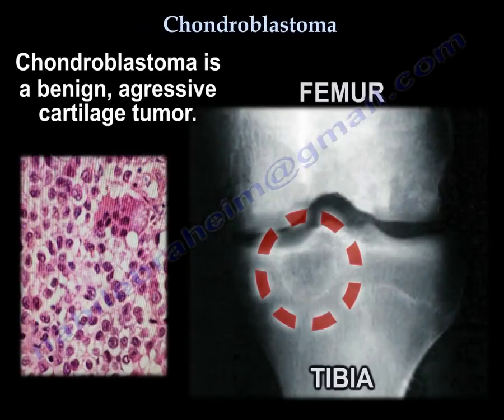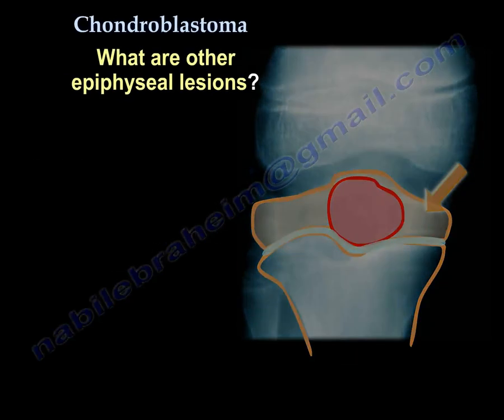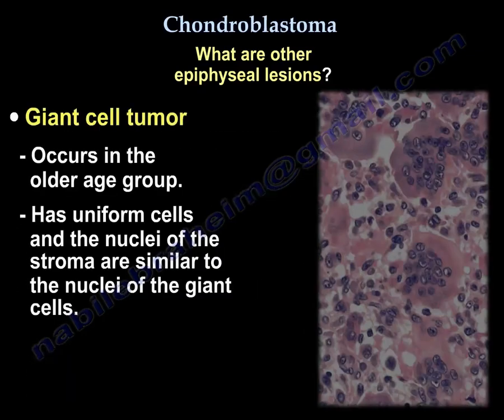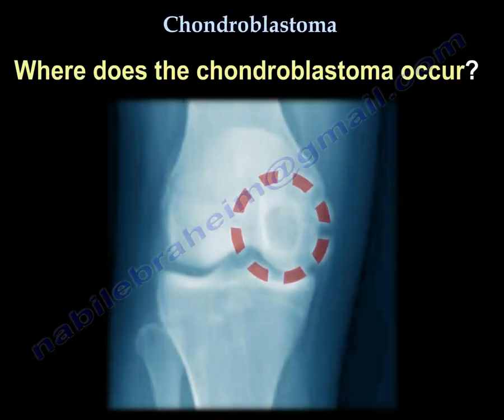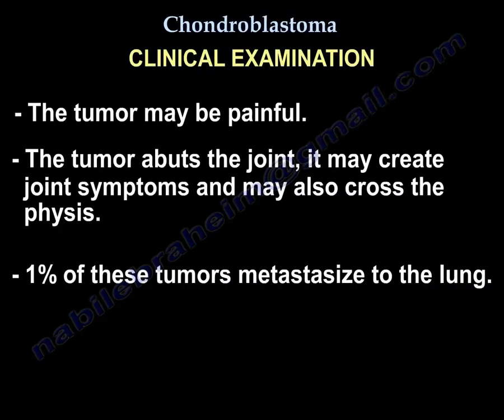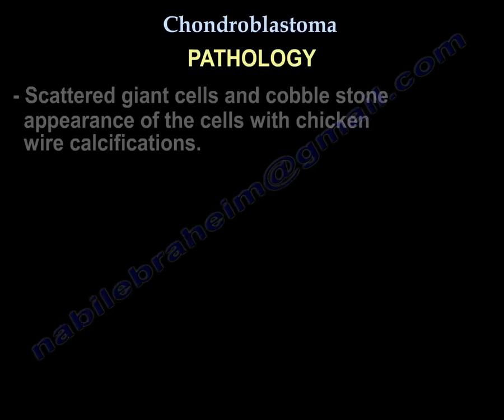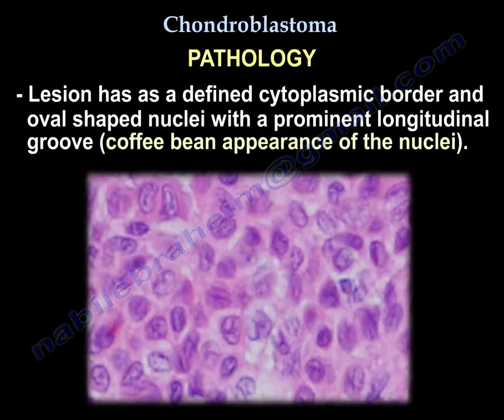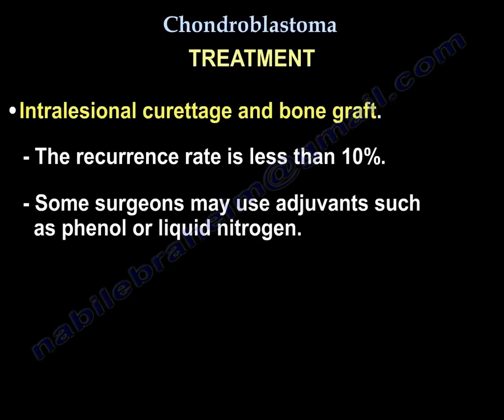Chondroblastoma - Everything You Need To Know - Dr. Nabil Ebraheim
Dr. Ebraheim's animated educational video describing Chondroblastoma tumors.
Chondroblastoma is a benign, aggressive cartilaginous tumor. It has an epiphyseal location and it occurs more often in males. It usually occurs in younger patients between the ages of 10-25 years of age. It usually occurs in skeletally immature patients.
What are other epiphyseal lesions?
•Clear cell chondrosarcoma
oIt is an epiphyseal lesion
oOccurs in the older age group
oHas a more aggressive histological pattern
oHas large cells with central nuclei
oOccurs in the proximal humerus and proximal femur
•Giant cell tumor
oAs uniform cells and the nuclei of the stroma are similar to the nuclei of the giant cells.
•Osteomyelitis
oBrodie’s abscess
Where does the chondroblastoma occur? The distal femur and the proximal tibia are a common location. 30% of chondroblastoma occur around the knee, followed by the proximal humerus, proximal femur, and the calcaneus.
Clinical Examination:
•The tumor may be painful
•The tumor abuts the joint, it may create joint symptoms and may also cross the physis
•1% of these tumors metastasize to the lung
Radiology:
•Lytic epiphyseal lesion with a sclerotic bony rim
•Sharp, well defined borders
•May have calcification in the matrix
•MRI will show extensive surrounding edema
Pathology:
•Scattered giant cells and cobble stone appearance of the cells with chicken wire calcifications.
•1/3 of the lesions may have an aneurysmal bone cyst (ABC)
•The lesion is chondroid with polygonal cells
•Lesion has a defined cytoplasmic border and oval shaped nuclei with a prominent longitudinal groove (coffee bean appearance of the nuclei).
•Chondroblasts can be distinguished from giant cell tumors by staining for the S100 protein, chondroblastoma will be reactive.
Treatment:
•Intralesional curettage and bone graft
oThe recurrence rate is less than 10%
oSome surgeons may use adjuvants such as phenol or liquid nitrogen.